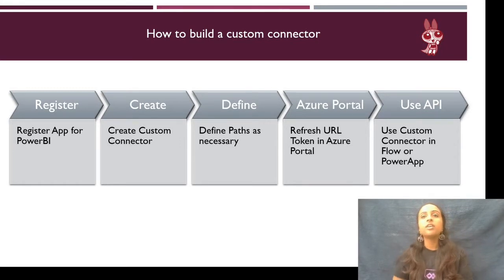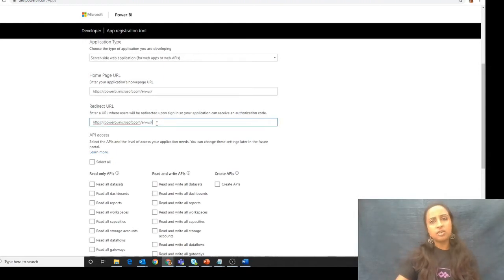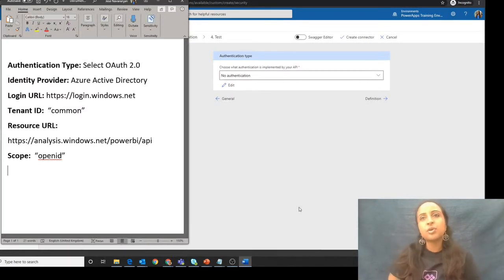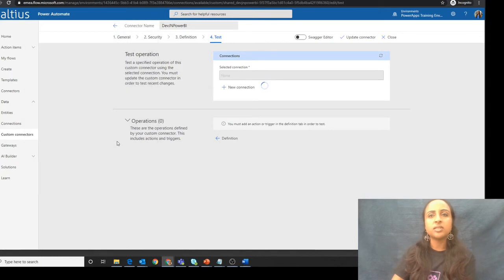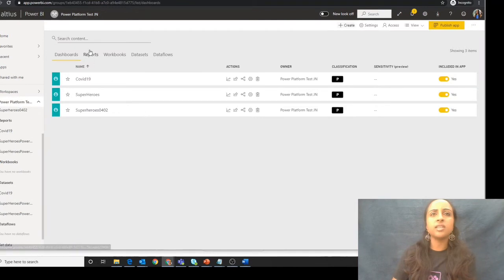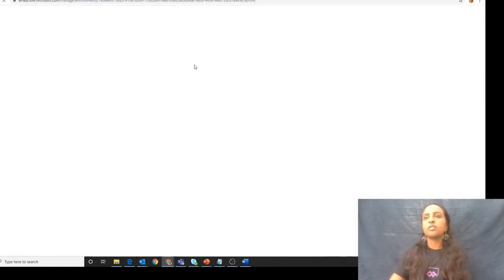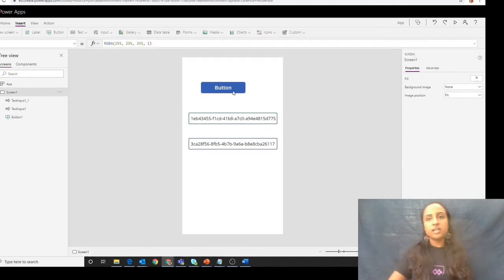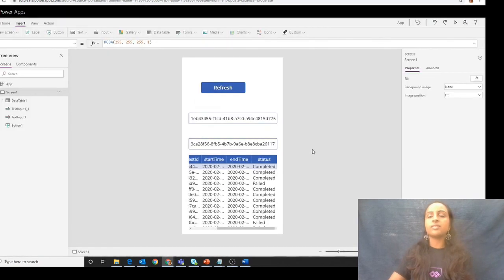Power Apps: How to build a Custom Connector using the Power Bi API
How to build a custom connector
00:00 Intro
02:12 Register
03:45 Create
07:07 Azure Portal
07:55 Define
11:46 Use API